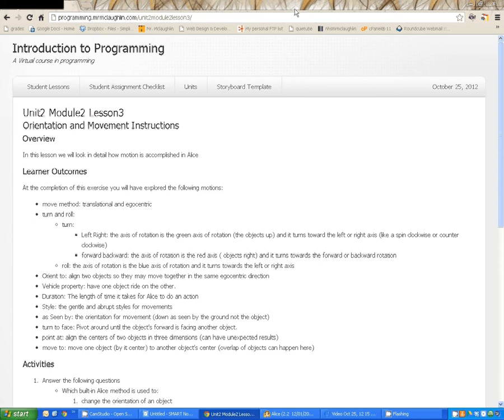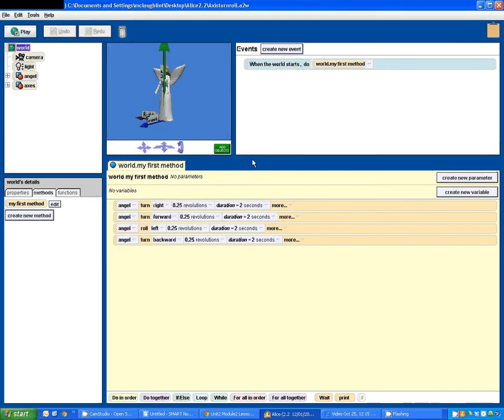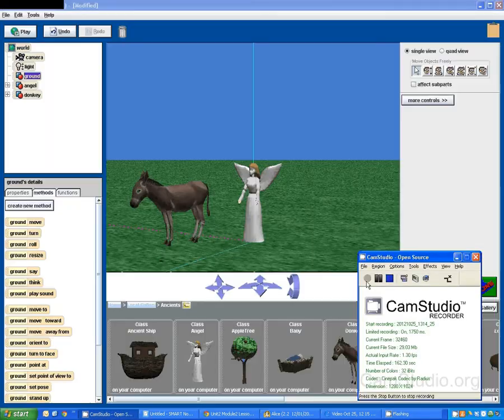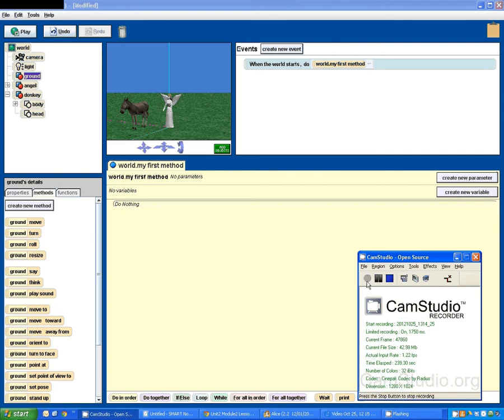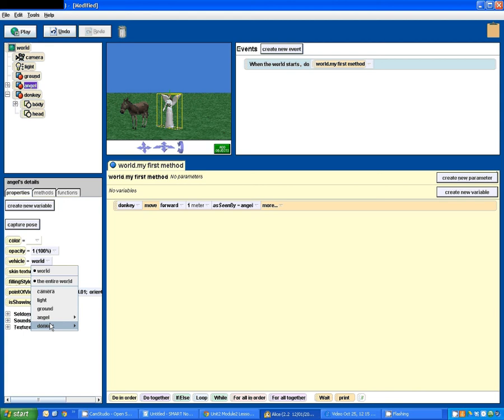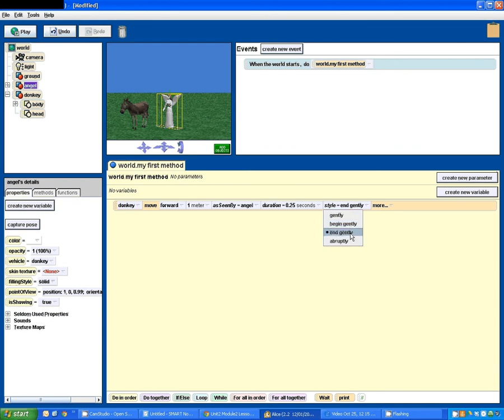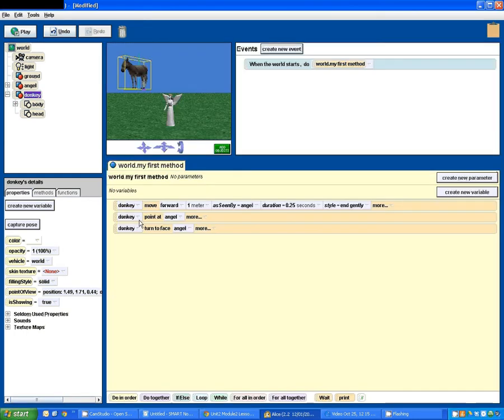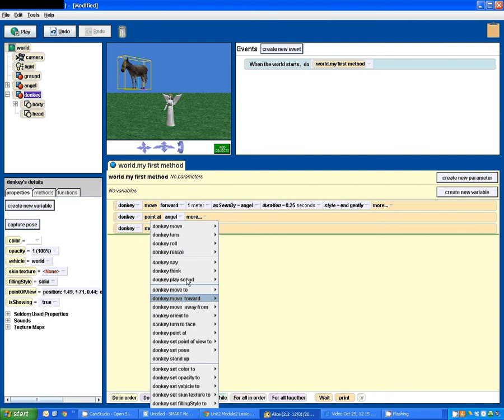unit2module2lesson3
alice movemements